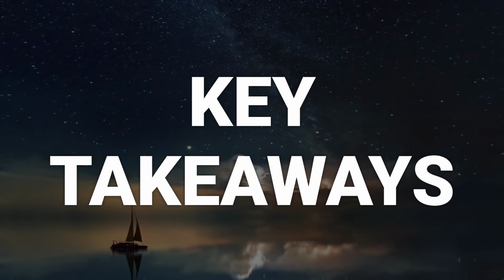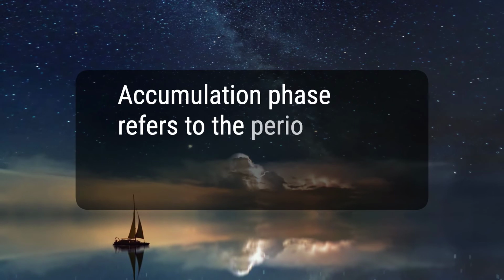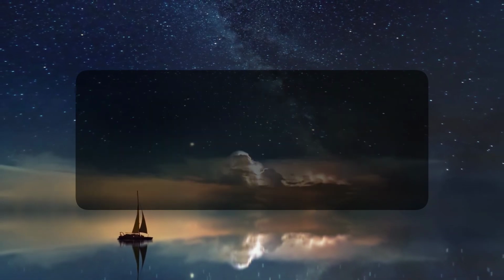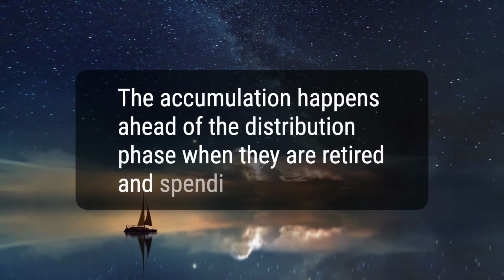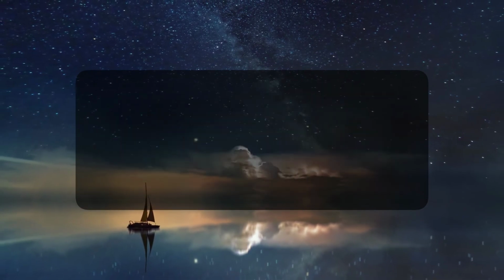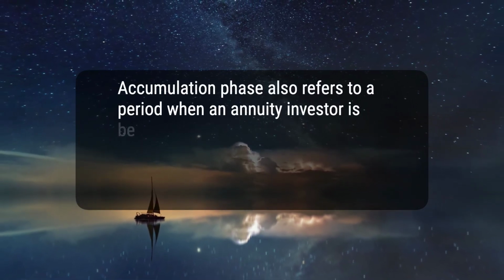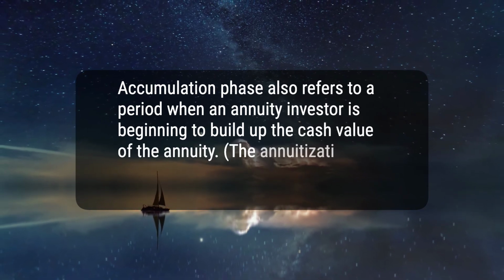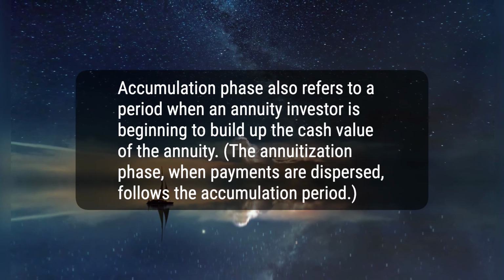Accumulation Phase: What it is, How it Works, Examples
The accumulation phase refers to the period in a person's life in which they are saving for retirement, followed by the distribution phase when retirees access and use their funds. It also applies to a specific period when an annuity investor is in the early stages of building up the cash value of the annuity, followed by the annuitization phase. Starting the accumulation phase as early as possible is beneficial in terms of financial difference, advantages such as compounding interest, and protection from business cycles. Examples of income streams during the accumulation phase include employer-sponsored retirement plans, individual retirement accounts, and annuities.
00e9